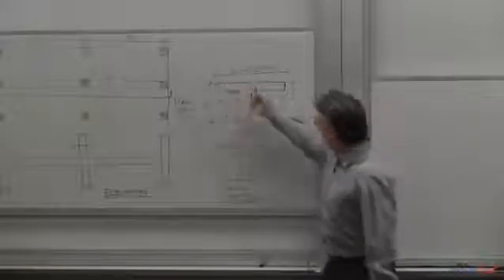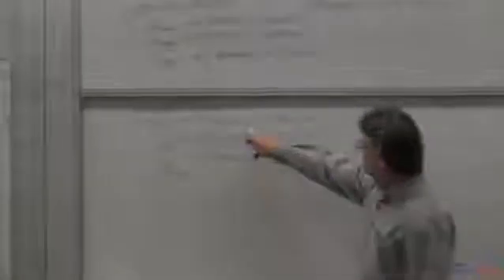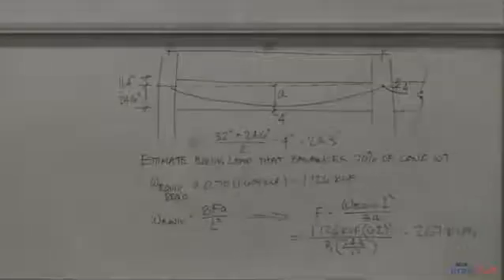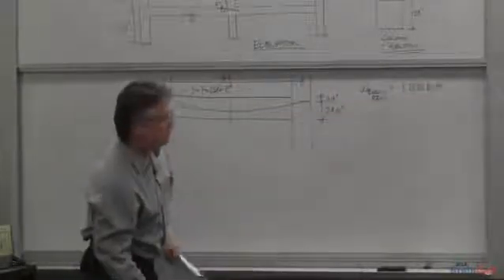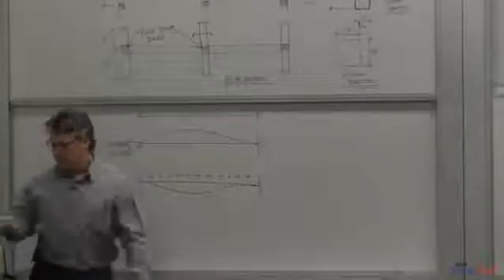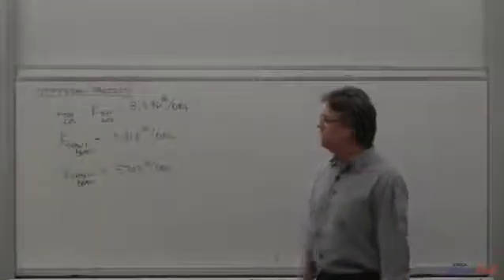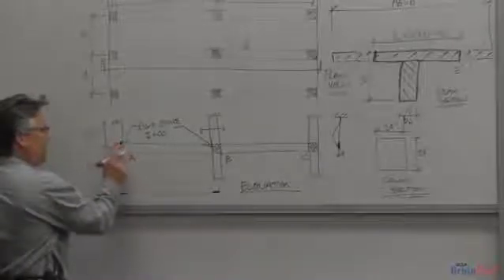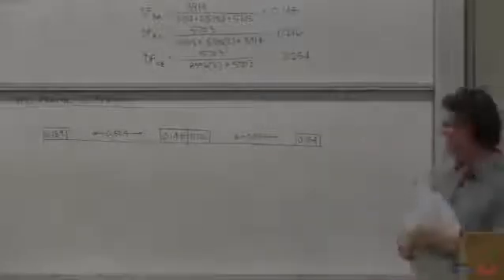Design of Prestressed Concrete Lecture